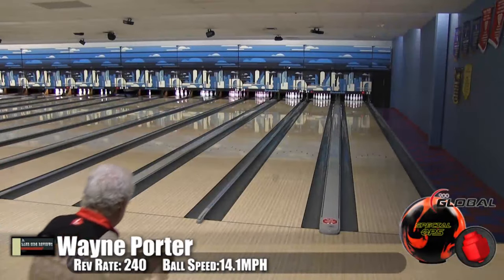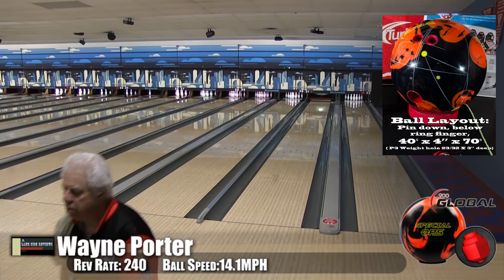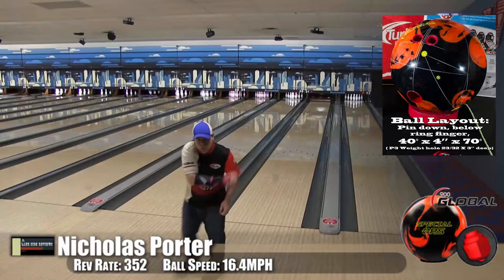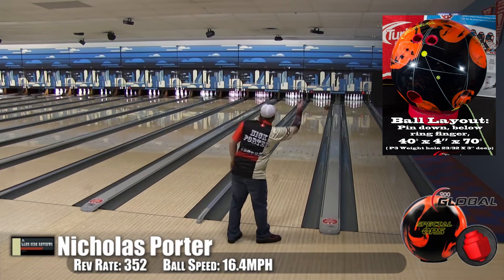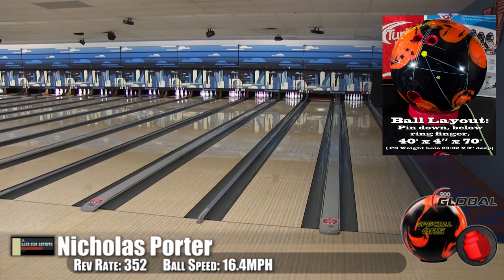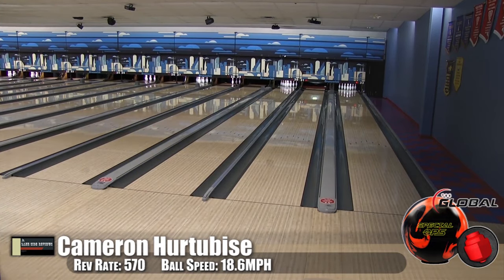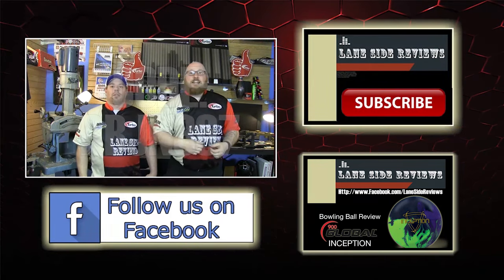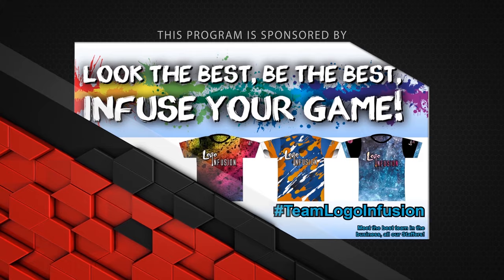900 Global SPECIAL OPS Ball Review by Lane Side Reviews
We were lucky enough to be sent the SPECIAL OPS by 900 Global. We put it through its paces on KEGEL Main Street oil pattern and have brought the results to you!